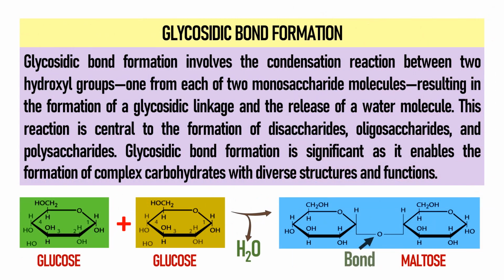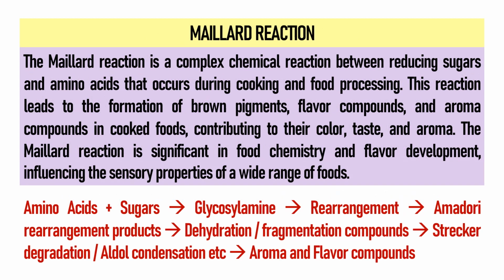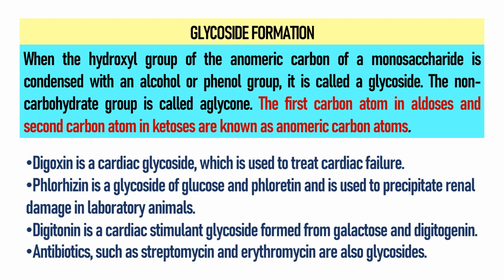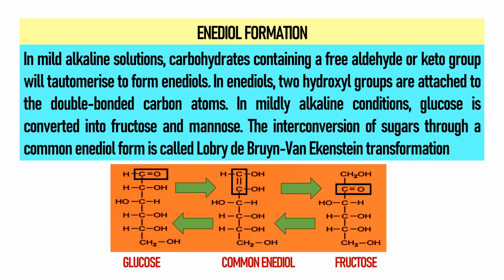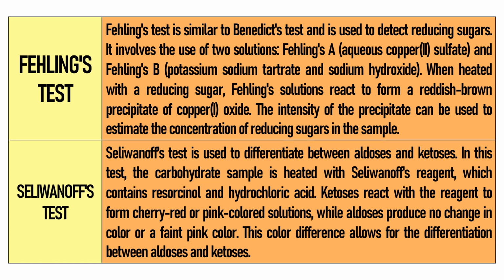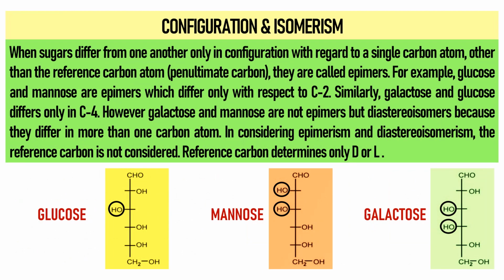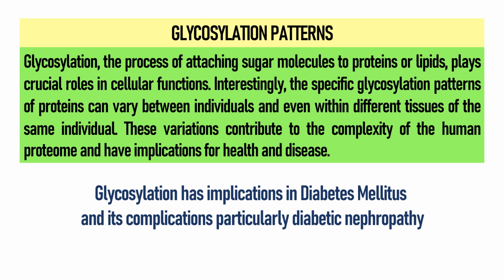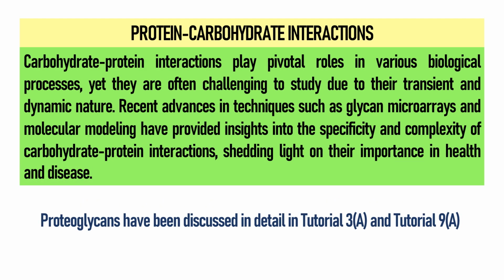11. CARBOHYDRATES: CHEMISTRY & REACTIONS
Dive into the chemistry of carbohydrates in this medical biochemistry video! Tailored for medical students, this lesson explores the intricate chemical structures and reactions of carbohydrates. From glycosidic bond formation to carbohydrate reactions, we’ll unravel the biochemical processes that govern these essential biomolecules. Understanding the chemistry of carbohydrates is crucial for comprehending metabolic disorders and designing therapeutic interventions. Join us to deepen your knowledge and excel in your tests.